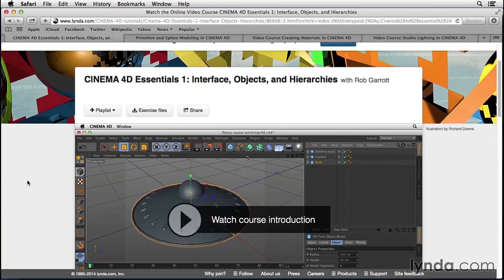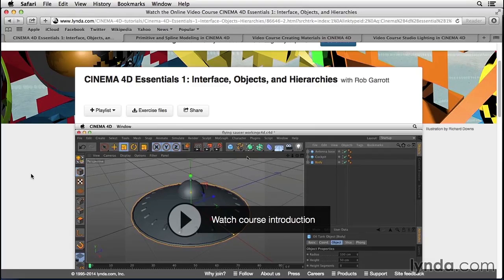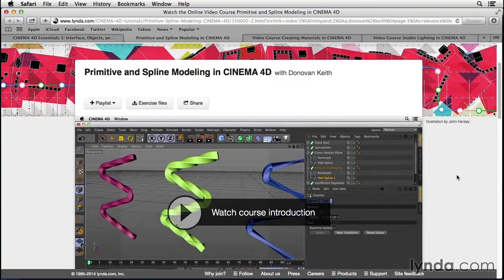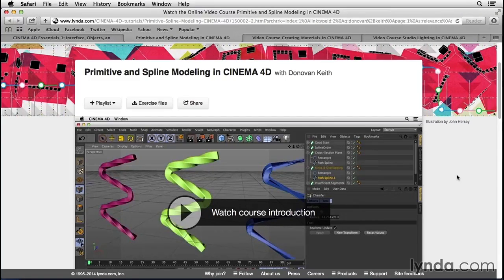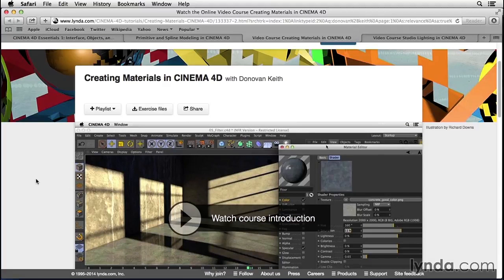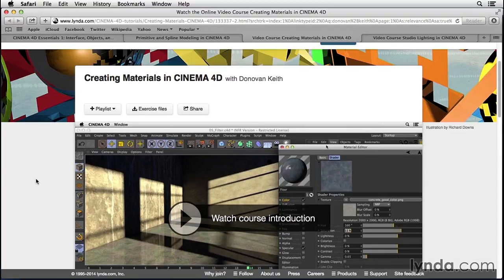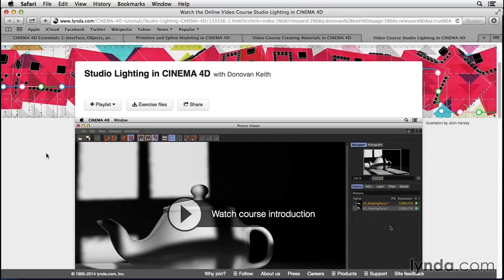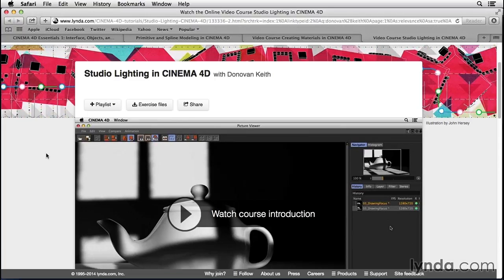00 02 NeedToKnow